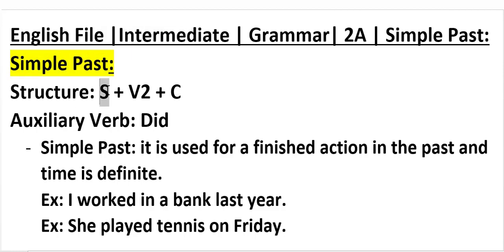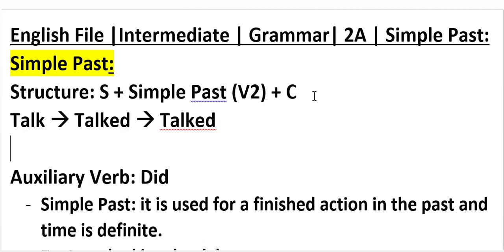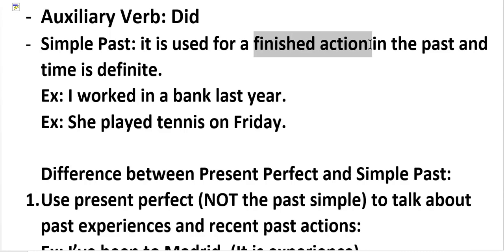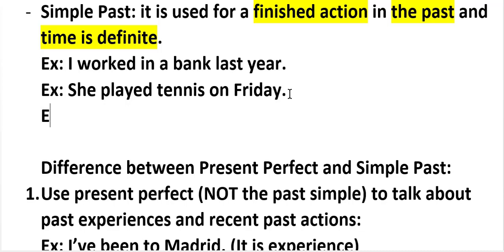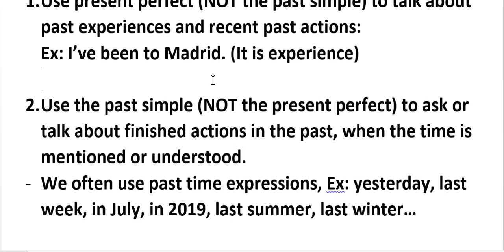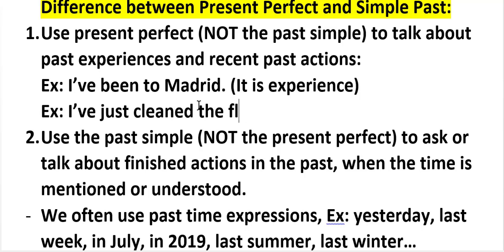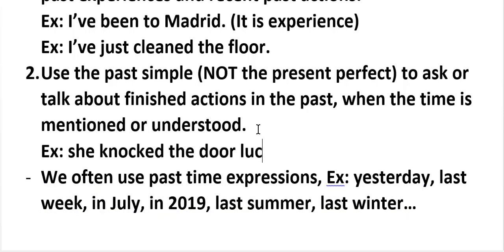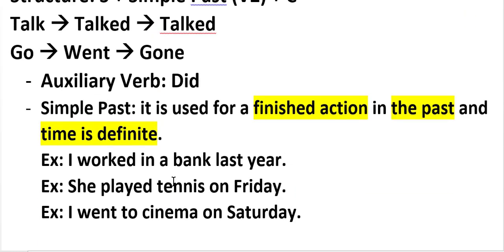English File Intermediate Grammar 2A Simple Past